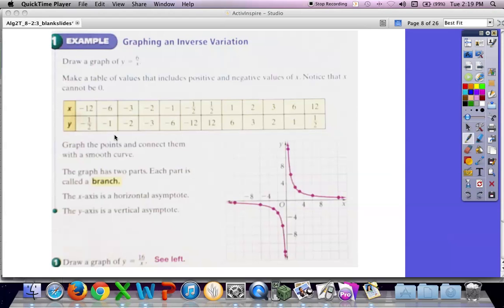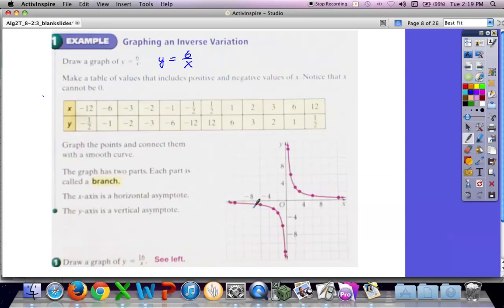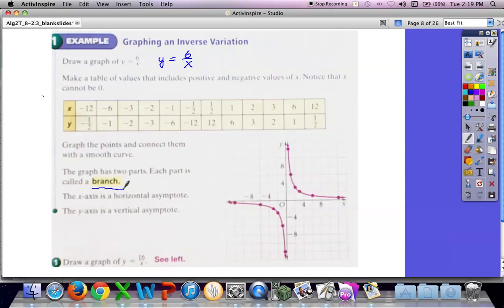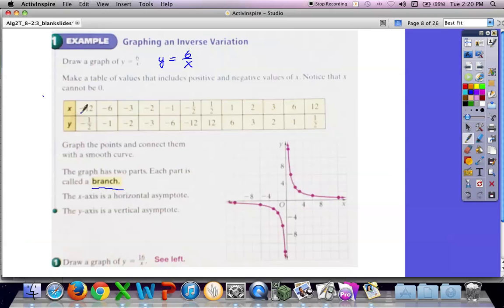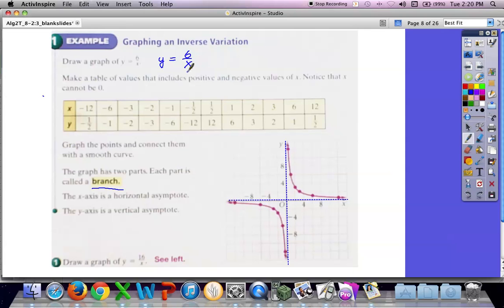Alg2T 9 2:3 4